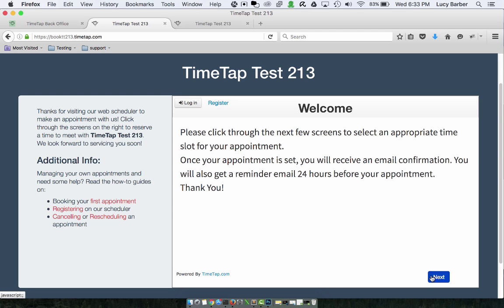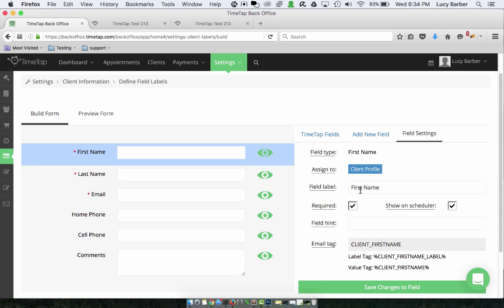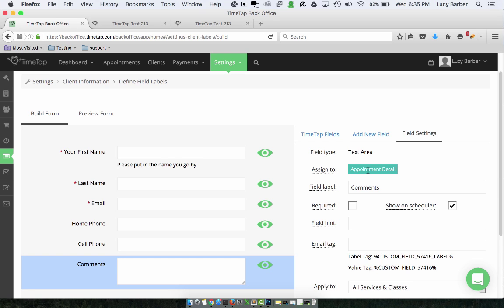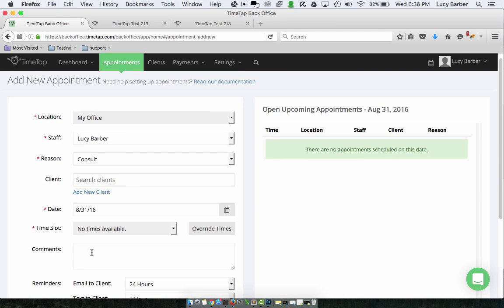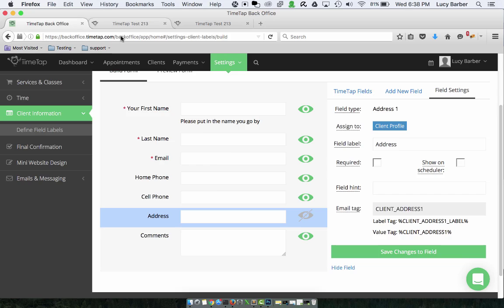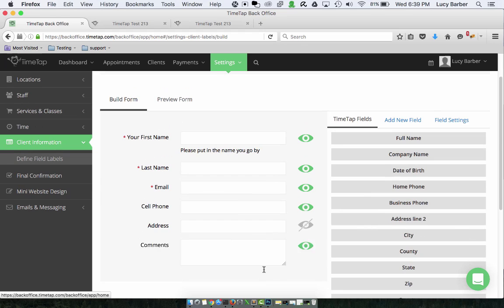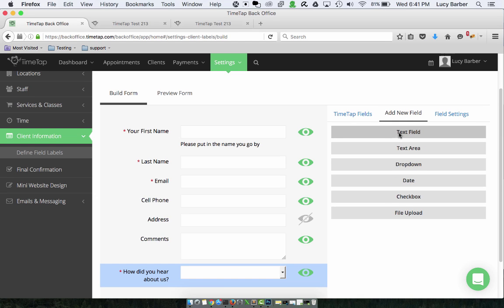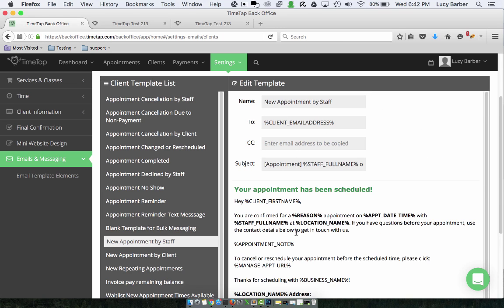Customize Your Booking Form